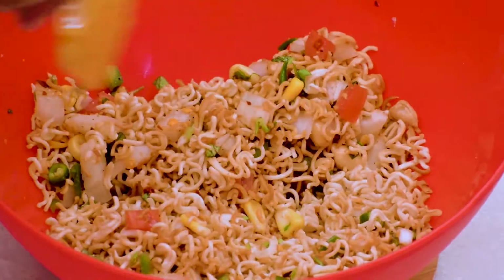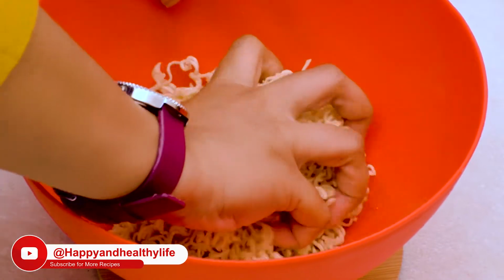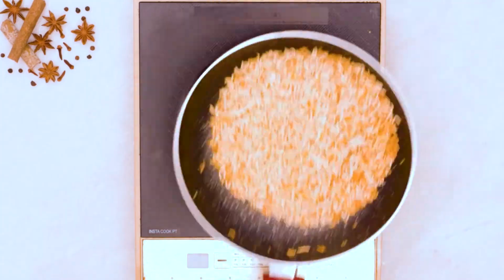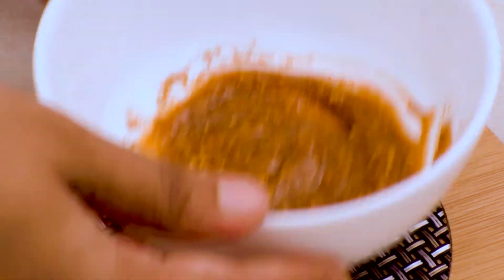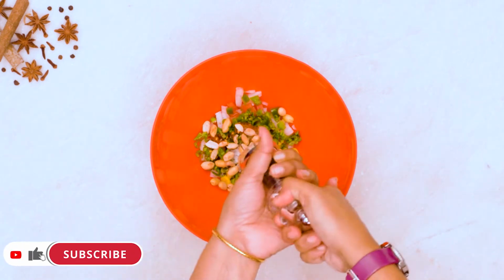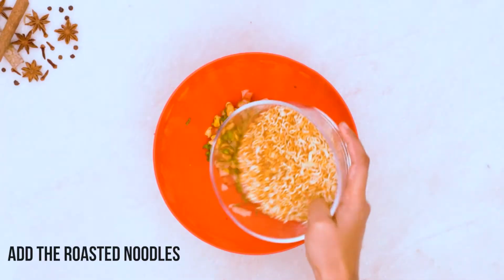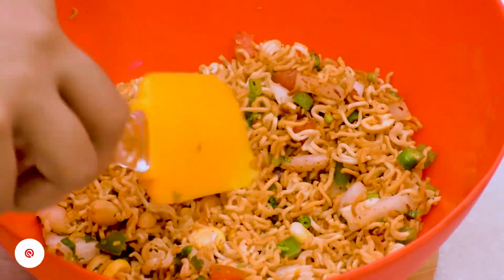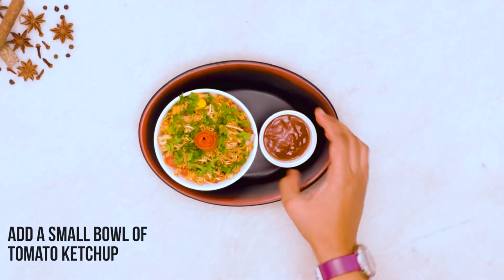Maggi Bhel Recipe | Instant 5 Minutes Noodles Snack | Street Food Style Crunchy Maggi Chaat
Maggi Bhel is a yummy, crunchy anytime snack. Everyone prefers Maggi so, here is an expeditious recipe using Maggi which is mouthwatering. You can serve it in tiffin or as a tea time snack. A coalition of Chinese and Indian this will be a super-duper hit with all who try this out. If you want to enjoy the tangy and spicy taste of bhel puri, then you are going to be extremely happy with this recipe. This chatpata Maggi chat tastes amazing and is very easy to make as well. This chaat is so good when made and had right away.

So if you like this recipe, then share your feedback in the comment section and also share this recipe with your family and friends.
Ingredients

2 Packets of Maggi Noodles
1 TBSP Tomato Ketchup
1 Packet Maggi masala
½ Cup of Chopped Onion
½ Cup of Chopped tomatoes
½ Cup of Chopped Capsicum
Boiled corn
Chopped Chilies
Chopped Coriander Leaves
1 TSP Chili Flakes
1 TSP Salt
1/2 Lemon juice
Peanuts
Black pepper
1 TSP Chaat Masala
1 TSP Red Chili Powder
Bhujiya for Garnish

Instruction

1. Take a bowl and crush the maggi noodles into small pieces with palms.
2. Dry roast the crushed Maggi noodles on medium flame for 7-8 minutes.
3. Thereon few minutes, you will see it has turned golden brown in color. Once the noodles turn golden brown in color, switch off the flame. Let them cool completely.
4. Now, in a bowl, take maggi masala and add tomato ketchup to it. Mix it well.
5. In another bowl add one by one chopped onion, tomato, capsicum, green chillies, boiled sweet corn, some peanuts and chopped coriander leaves.
6. Accordingly, combine some chili flakes, salt, lemon juice, crushed black pepper and that sauce to it.
7. Add dry roasted Maggie and mix well upside down without crushing the noodles.
8. Then, again add some chat masala and red chili powder to this mixture.
9. Similarly give it a good mix gently.
10. Garnish with some bhujiya and coriander leaves. Serve immediately with sauce or else it will turn soggy.

HOW TO MAKE EASY SPROUT SALADS AT HOME | 5 HEALTHY LUNCH AND DINNER RECIPES | PROTEIN SALAD RECIPES

How to Make Lemon Iced Tea at Home | Quick & Refreshing Summer Drinks | Ice Tea Recipe | Cold Tea

Healthy Egg Salad with avocado | Keto Salad for weight loss | No-cook Egg Salad Recipe without mayo

Fruit Raita Recipe | How to make Quick & Easy Raita at Home | Mixed Fruit Raita Recipe | Fruit Salad

Here You can find:

maggi bhel recipe
maggi bhel
maggi recipes
crunchy maggi
new maggi recipe
maggi
maggi noodles
noodles bhel
easy maggi recipe
best maggi recipe
maggi masala noodles
bhel recipe
bhel maggi street food
masala maggi
how to make perfect maggi
veg noodles
fried maggi noodles
maggi bhel chaat
maggi chaat
roasted maggi bhel
how to make maggi bhel chaat
Indian street food
roadside chaat
crispy maggi bhel